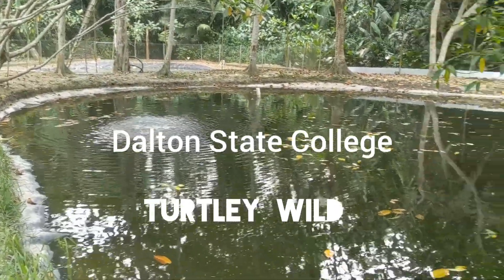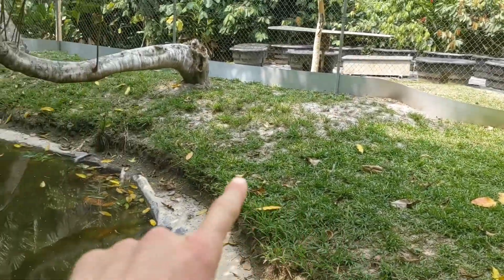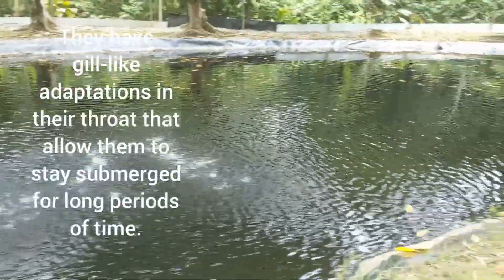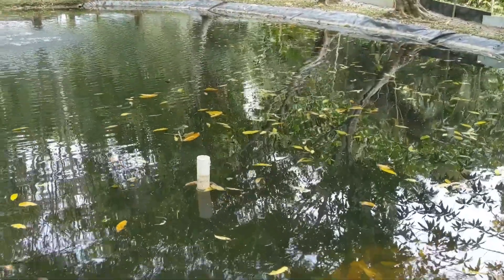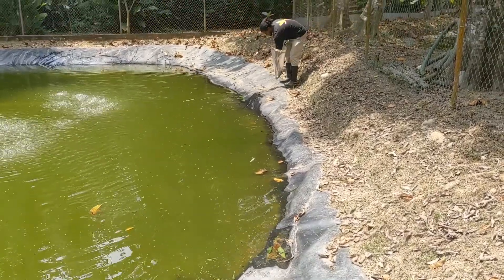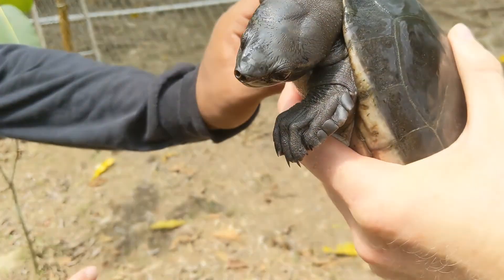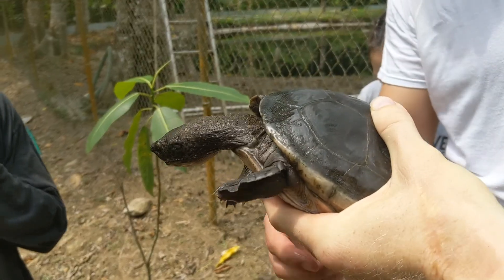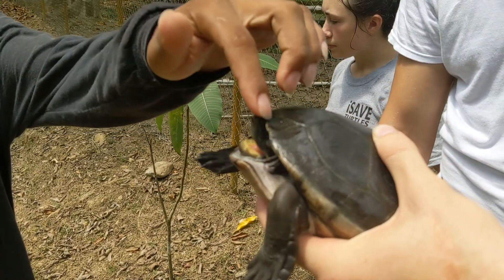Ancient vegetarian turtle!?....Introducing the Hicatee turtle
It's been a minute since our last video. it's been a busy last few months. I hope y'all have been doing well.

This is a video from our trip to Belize where we had the privilege to tour the Hicatee Conservation Center at BFREE. We had the honor of meeting a juvenile Hicatee and learn about their ecology and conservation. We hope you enjoy this video.